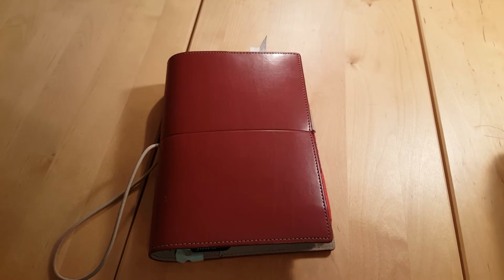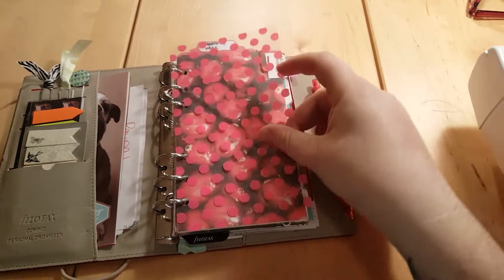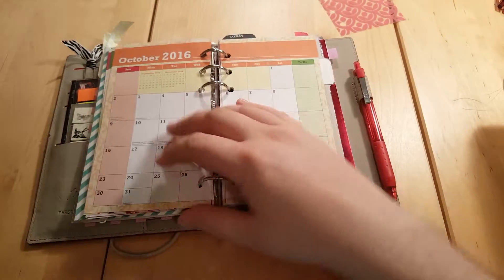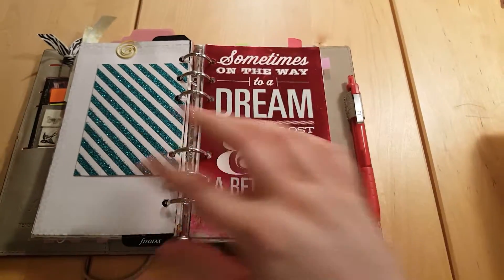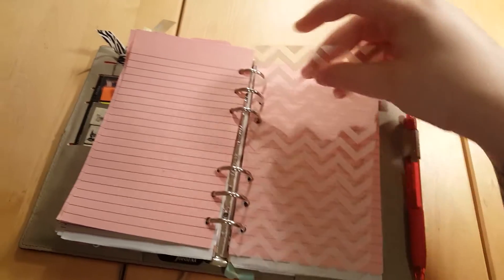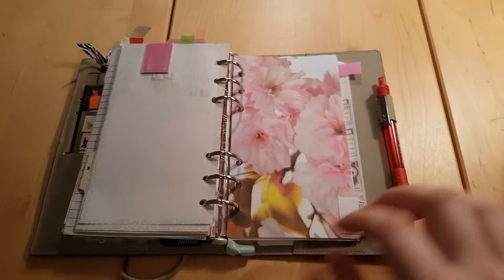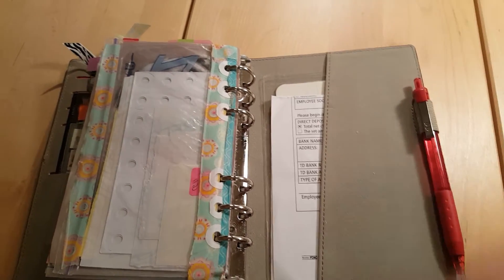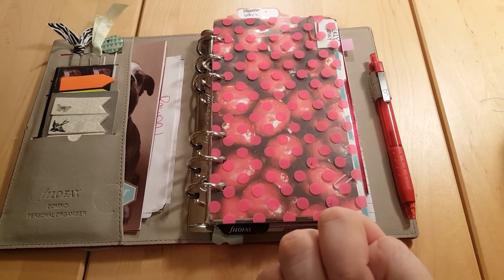Personal Domino Filofax 2016 Setup